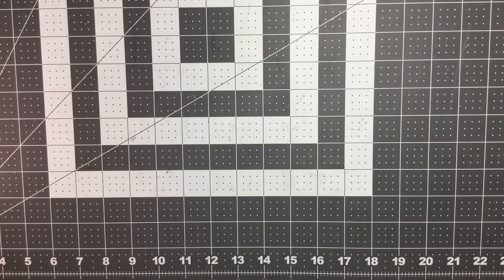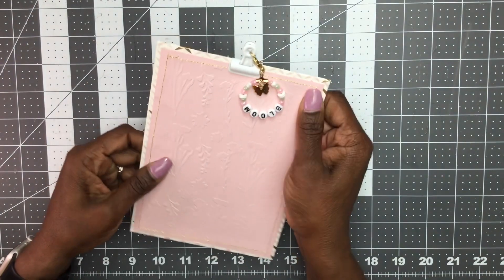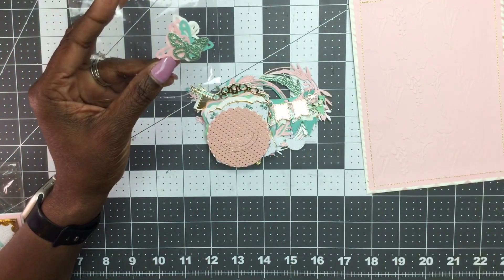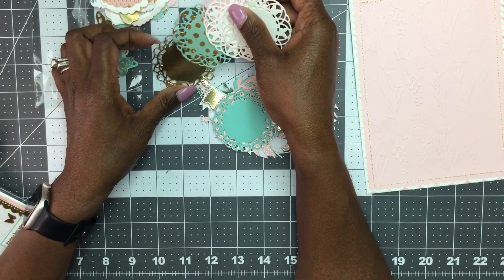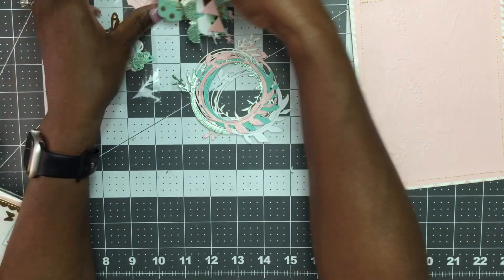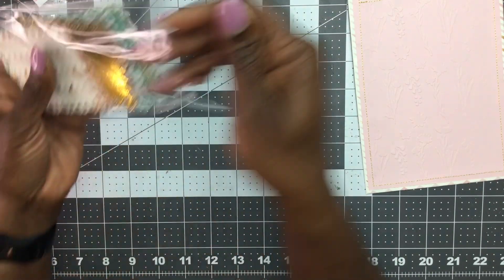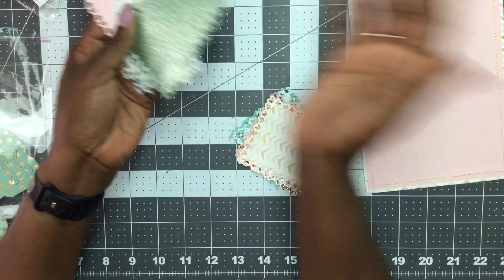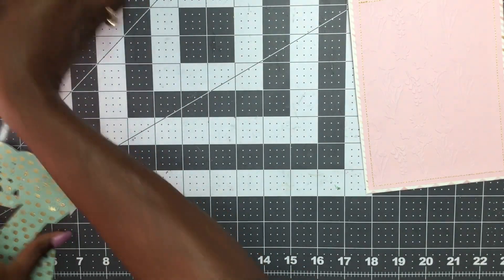Outgoing Swap- Elevated Diecuts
This is my submission for Coffee, Cake & Crafting Facebook group 'Elevated Diecut' swap. I hope my partners enjoy the diecuts & extras I included. TFW!